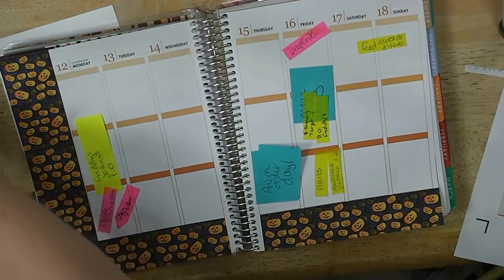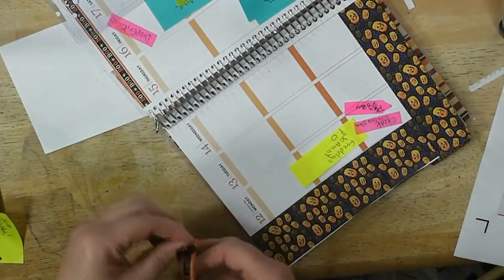Plan with Me Jack O'Lantern Theme October 12 18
Come join me at my place as I plan my week (October 5-11, 2015) with a Jack O'Lantern Theme.

Most of the stickers I used this week were made by me or purchased in local stores. The exception being the planner sticker which I got from FaryePlans on Etsy

Be sure to check the blog post for more details.

ISRC: US-UAN-11-00843